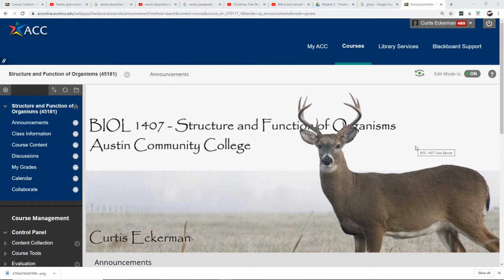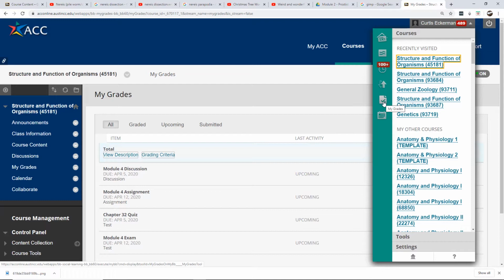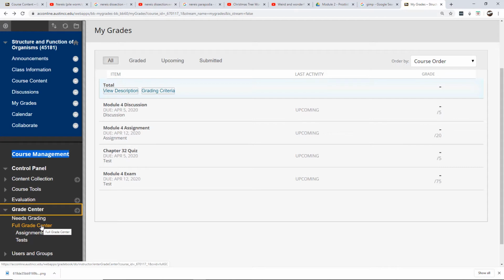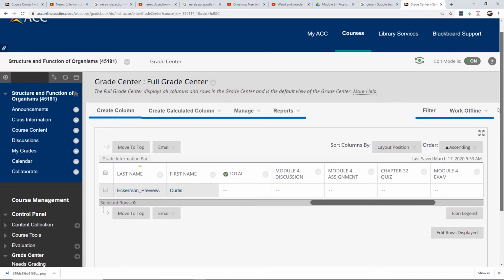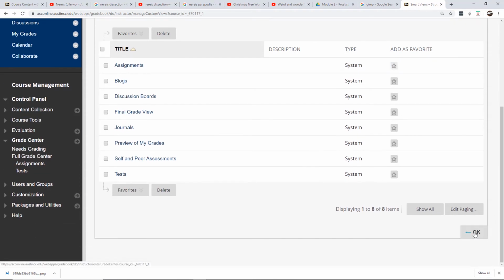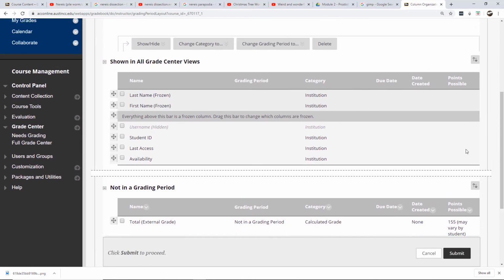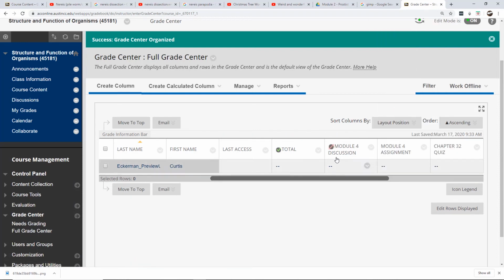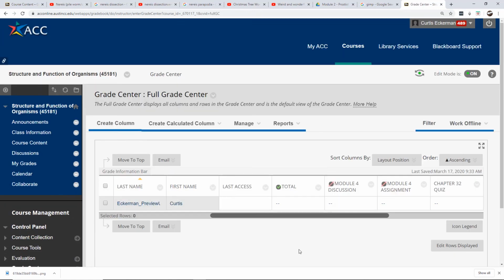Blackboard in a Hurry [Chapter 10 Part 1] - Gradebook Orientation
In this video I orient you to the gradebook in blackboard and help you set a few settings to make it easier to navigate.